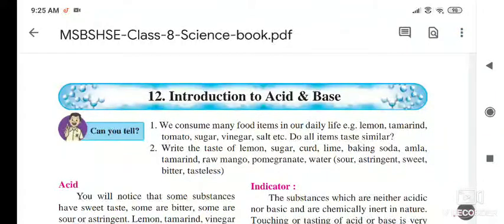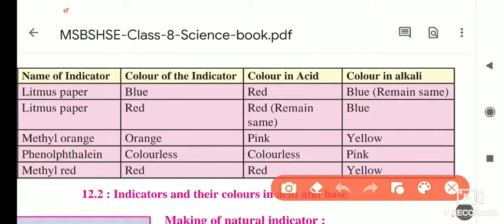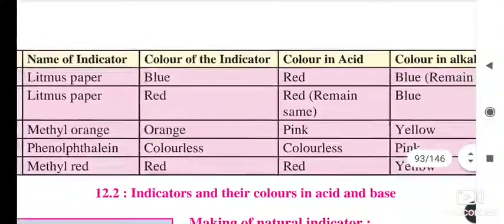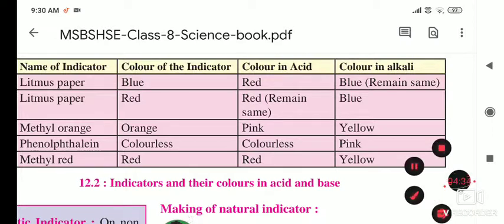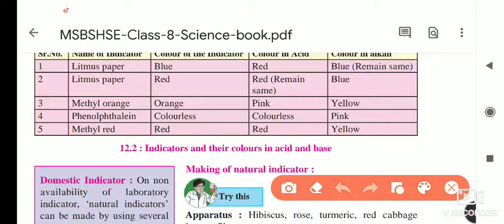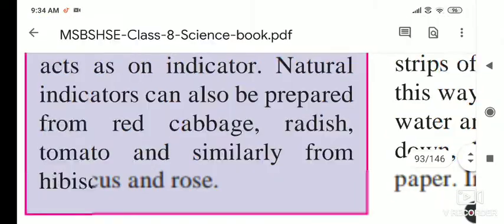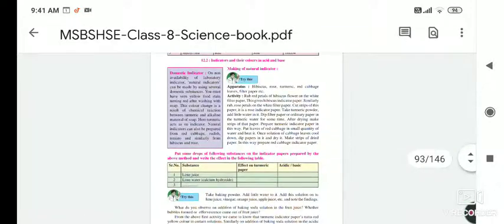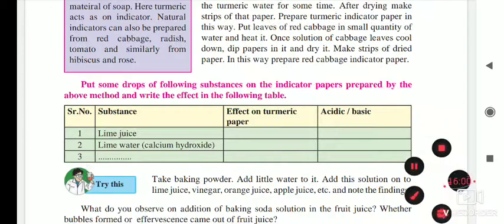12. Introduction to acids and bases